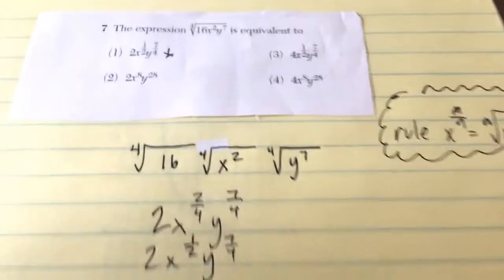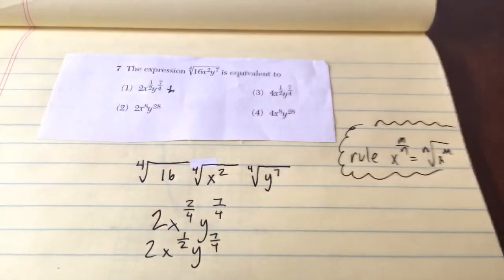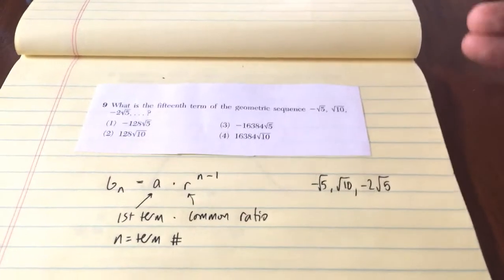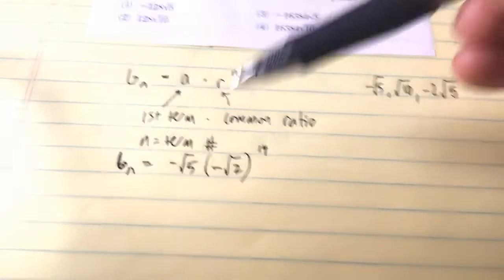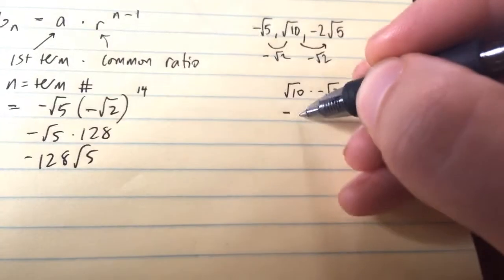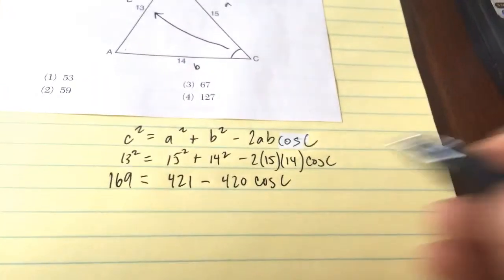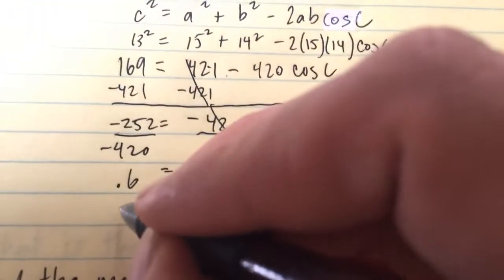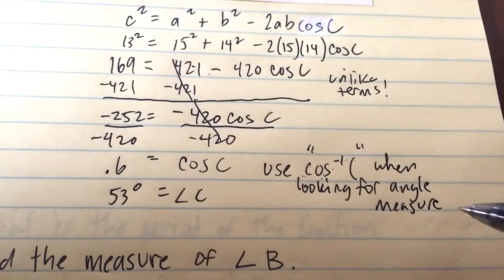June 2011 Algebra II/ Trig Regents Exam #7 - 10